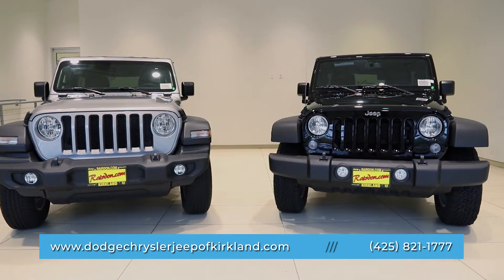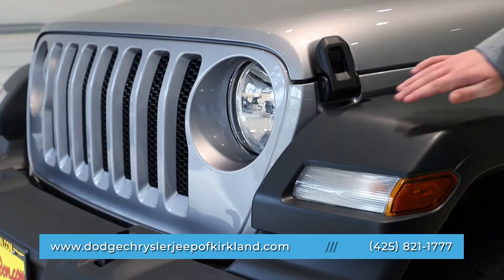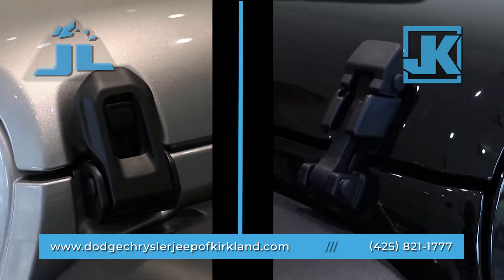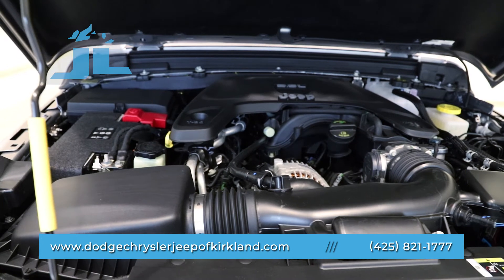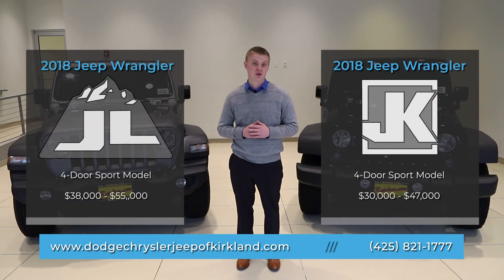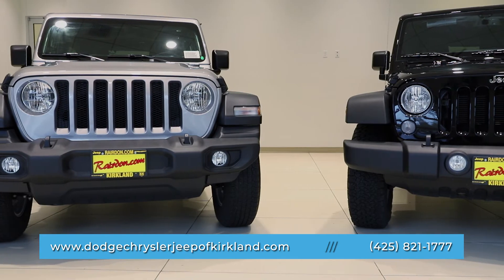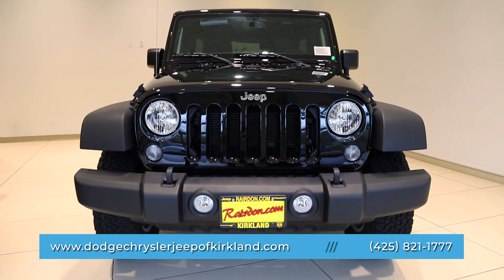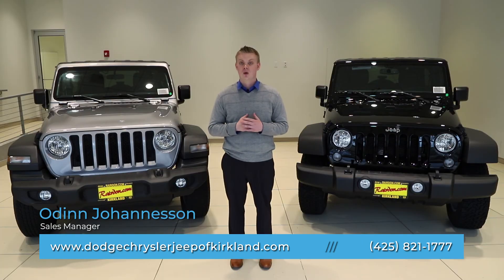2018 Jeep Wrangler Comparison | All New Jeep Wrangler JL vs JK | Dodge Chrysler Jeep Ram Kirkland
Sales Manager Odinn Johannesson compares the New, redesigned 2018 Jeep Wrangler JL to the New 2018 Jeep Wrangler Unlimited (JK). He goes over the updates, changes, and enhancements.